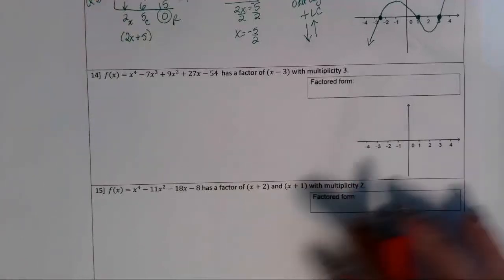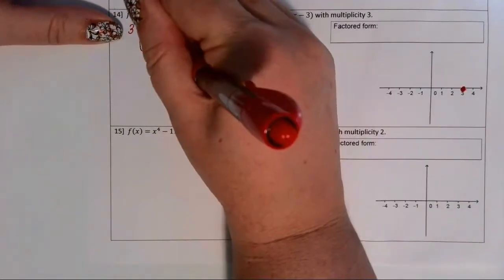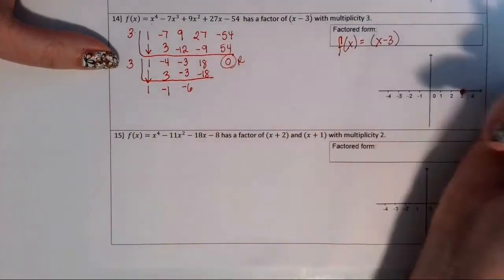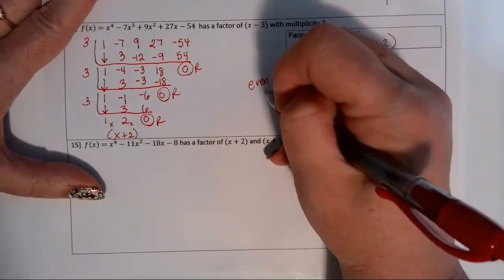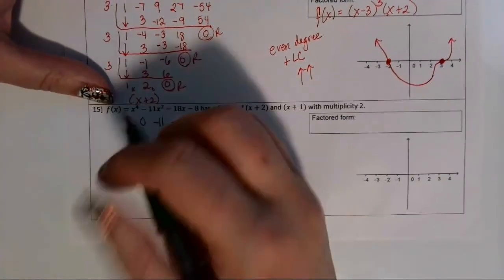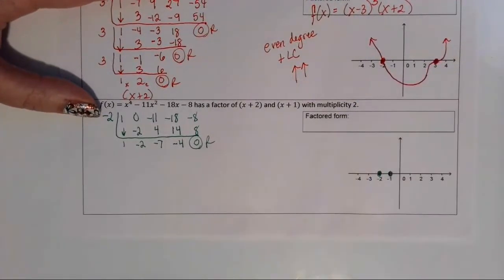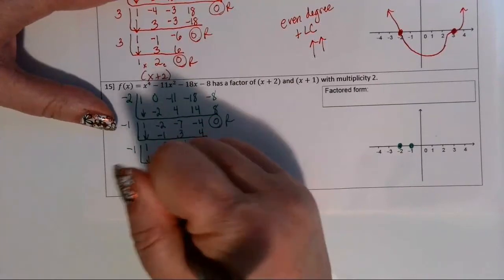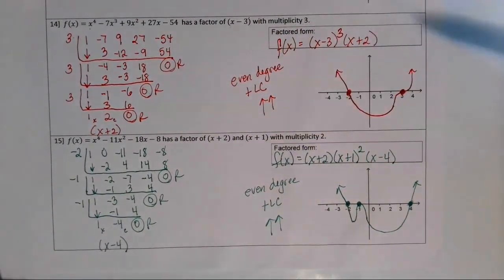U3L4 WS #14-15 Factor Using Synthetic Division & Graph